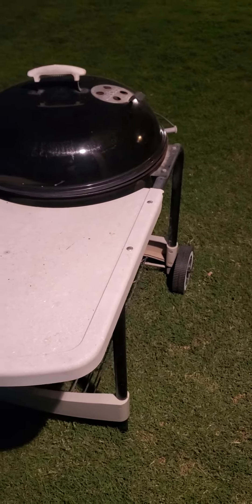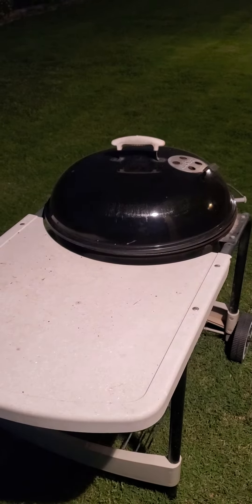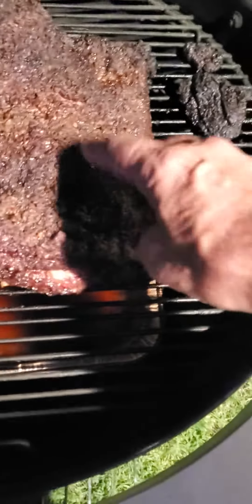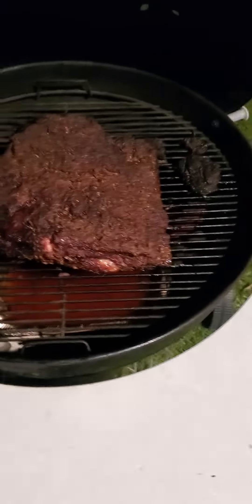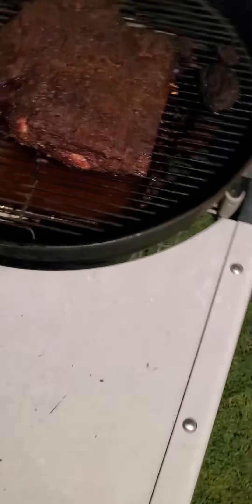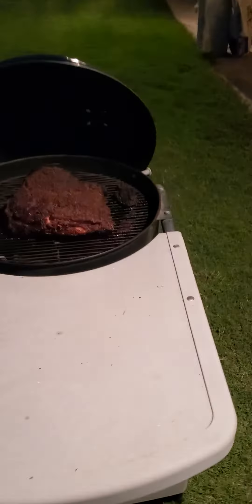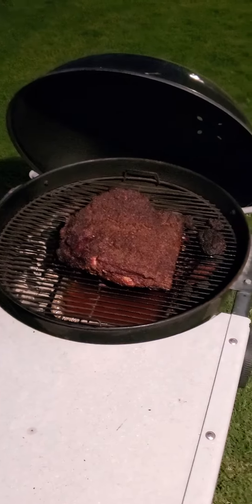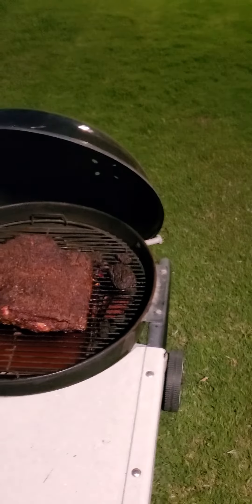Cooking with TallPaul. Labor day Brisket 🤗